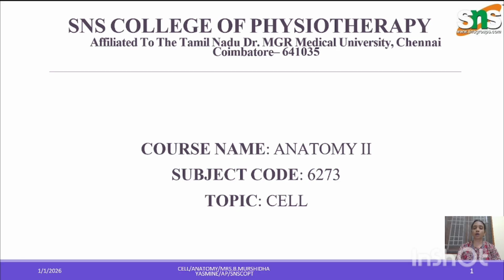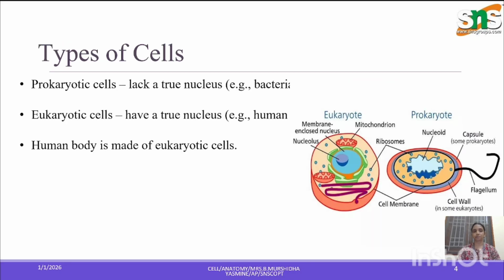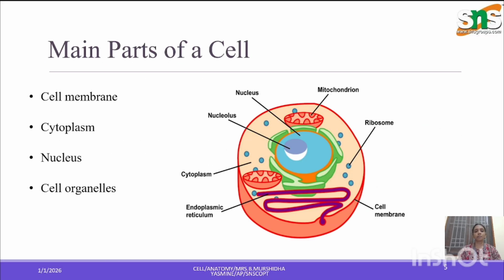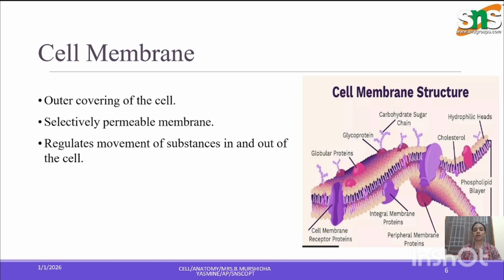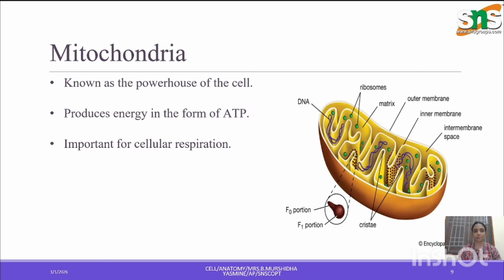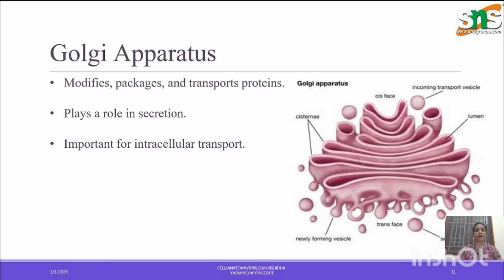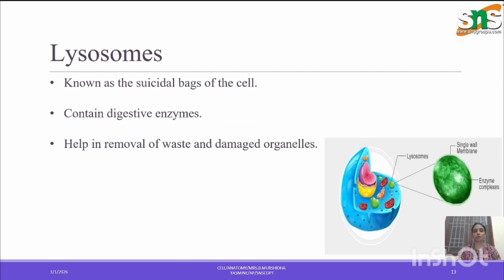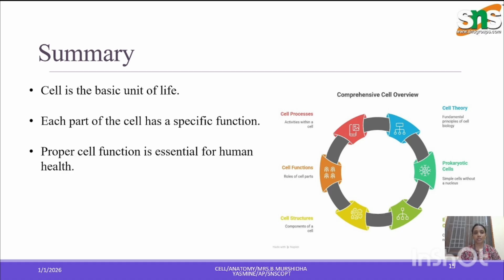Cell - structure and function/Anatomy/SNS institutions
Learn the basic structure of a cell
Understand the function of each cell part.
Simple explanation for anatomy beginners.
Perfect for quick learning and revision.